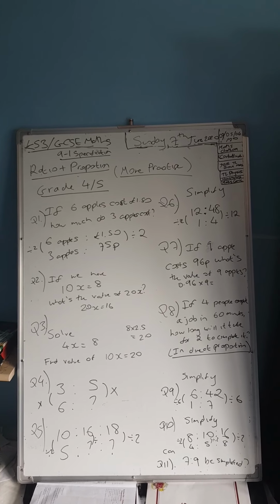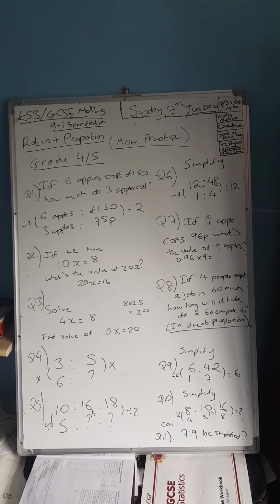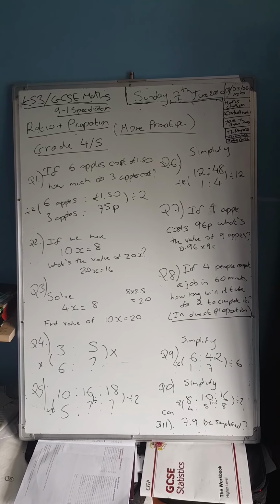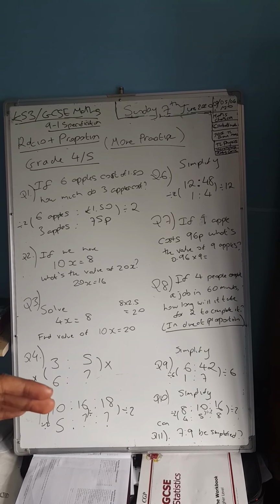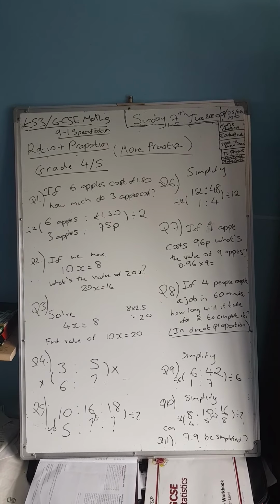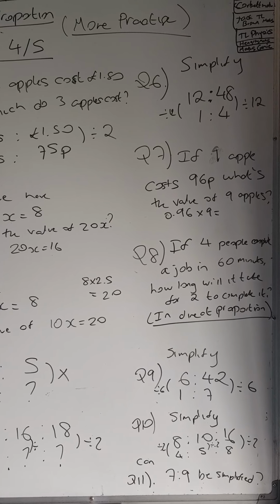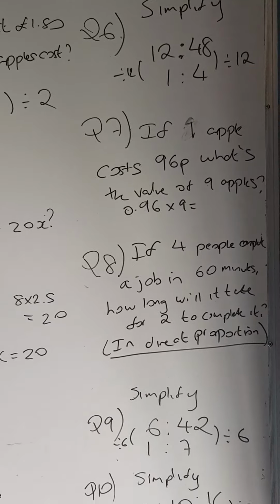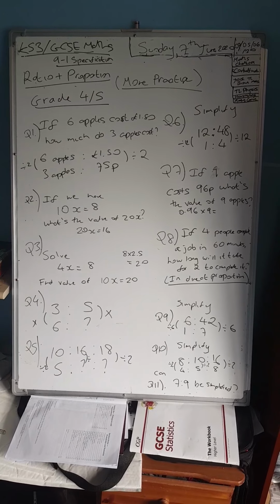More practise on Ratio and Proportion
Dear All

Happy Sunday 7th June 2020. Hope everyone is doing okay and well

Today's video is just more examples and practise on ratio and Proportion.

I hope you found it useful and taken someone away from it. Please do subscribe to my channel, like my video, enable notifications by pressing the bell icon , share my videos, comment below any questions or queries and give me any form of feedback.

for more information about maths tutoring and learning.

for maths equipment and books.

Kind regards.

Happy Sunday

Abdallah W